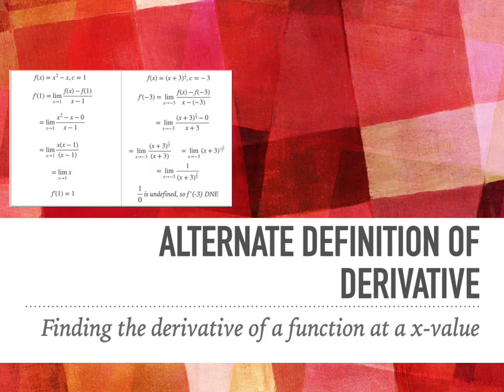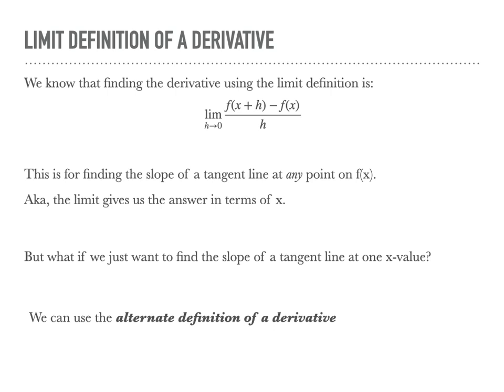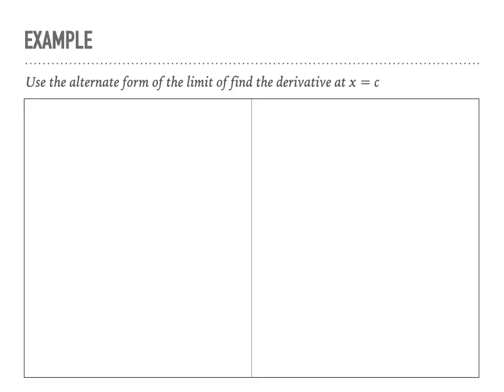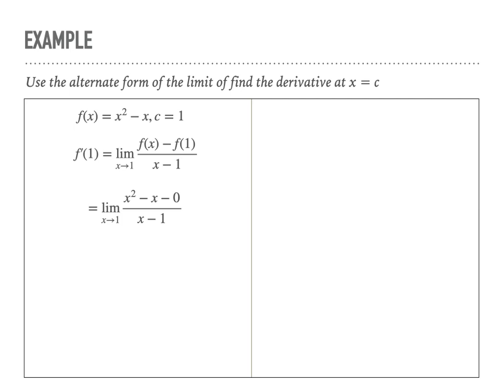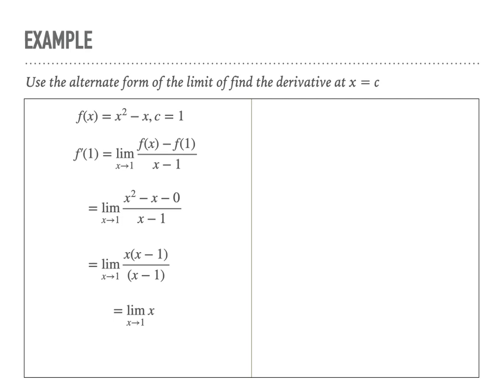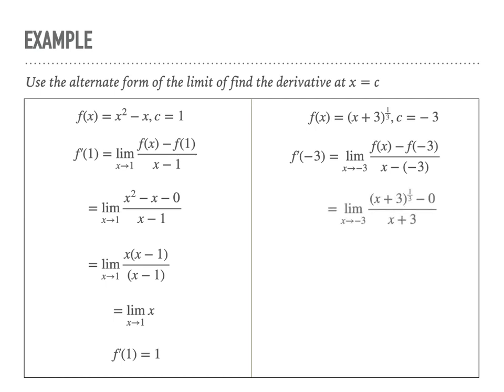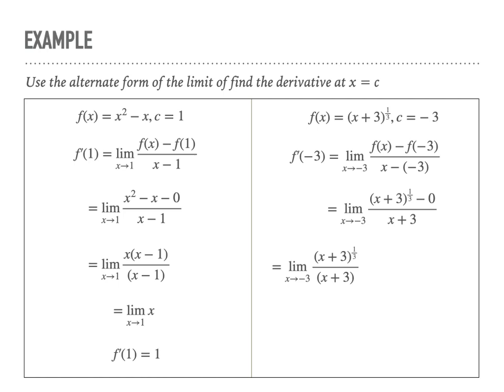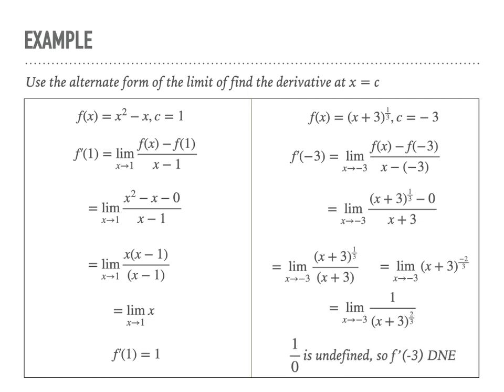Alternate Definition of a Derivative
Hey everyone! This video covers how to use the alternate definition of a derivative to solve for f'(x) at a specific x-value. Be sure to learn how to evaluate limits and how you can also use the limit process to find the derivative of a function!